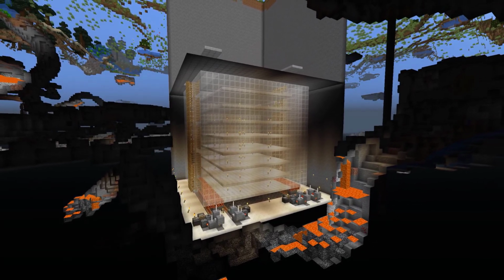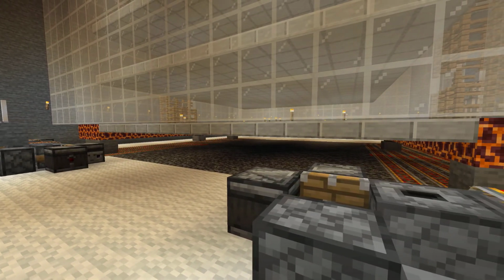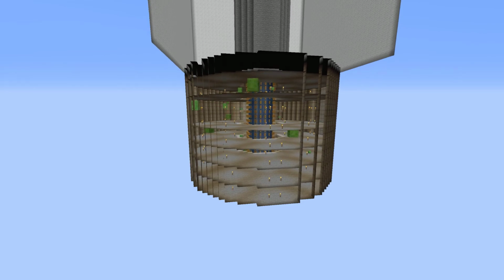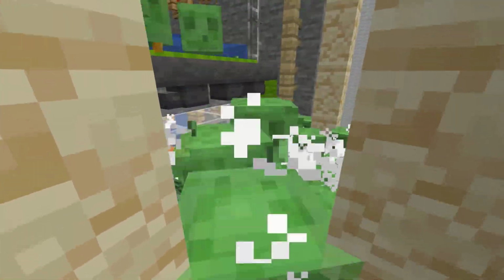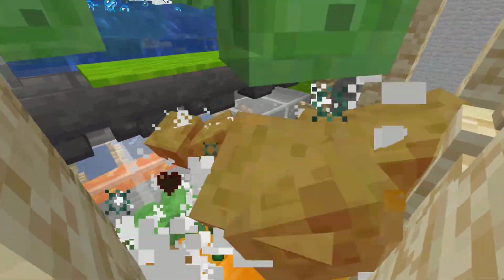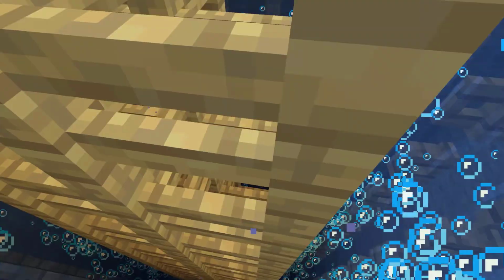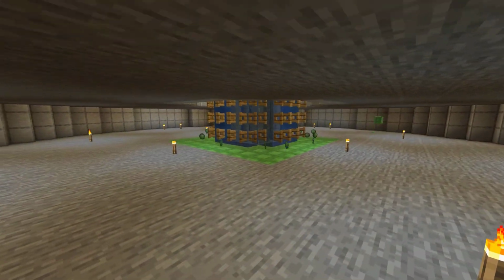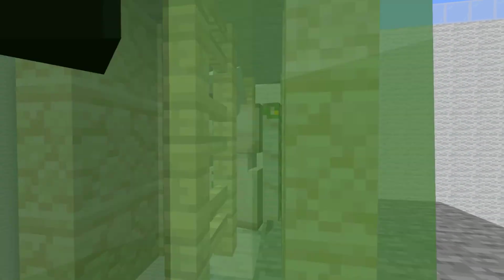What Is The BEST Slime Farm In Minecraft - Gnembom | ilmango | Xisuma - Fozzen Finds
Ever wanted the Fastest Slime Farm in Minecraft? Ever wondered which is best for you?

Welcome to the Place To Be then, because we examine and compare Slime Farms from Gnembom, ilmango, and Xisumavoid's Season 7 of Hermitcraft Base!

Enjoying the Channel?
   Add likes to the videos you enjoy and love, and a dislike to the ones that you hate, but regardless which you choose, I plan on seeing you shortly in the next video!